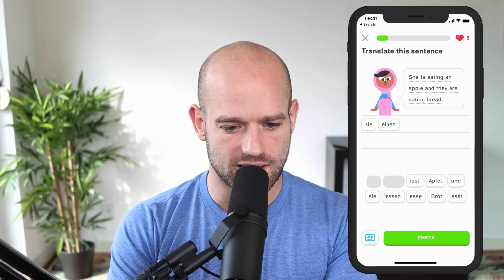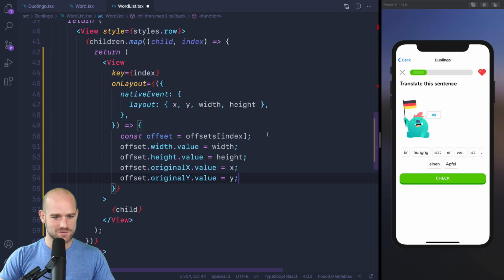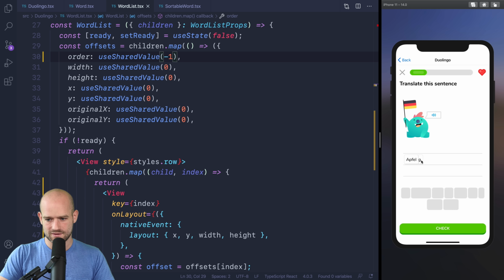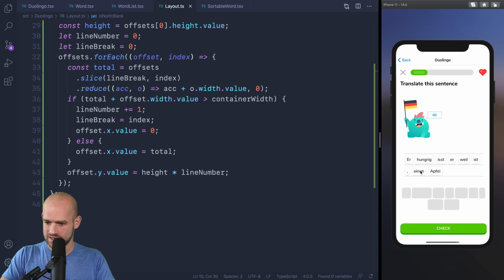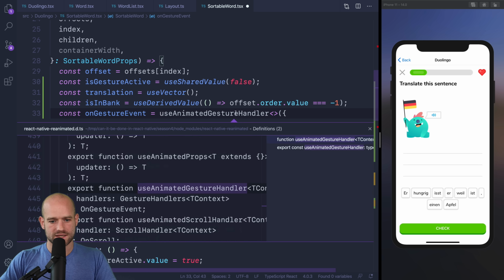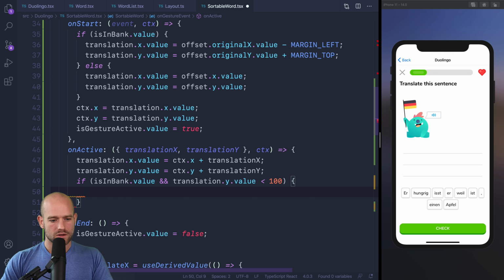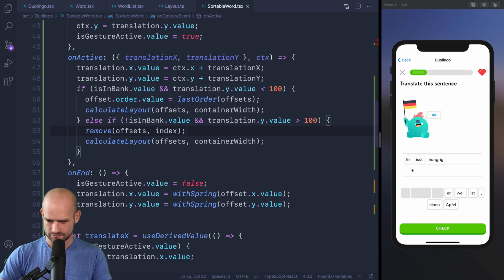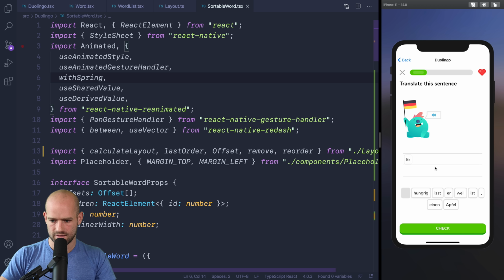Duolingo Drag-and-drop - “Can it be done in React Native?”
Chapters
0:00 Intro
3:49 Measuring the elements
14:42 Computing the layout
34:34 Wiring the gesture
51:50 Closing notes